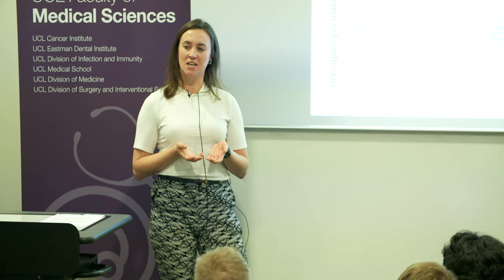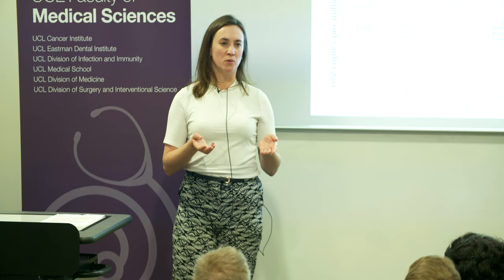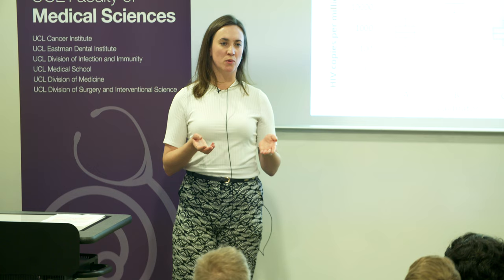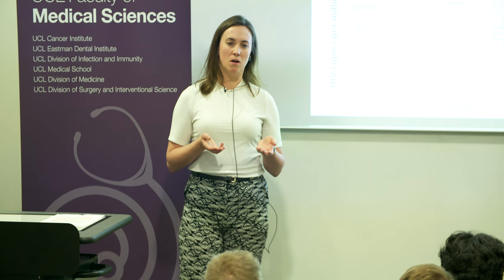'Metrology in microbiology - how does it measure up?' UCL Faculty of Medical Sciences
PhD student Eloise Busby (UCL Division of Infection and Immunity) presents her research on the importance of rigorous experimental design by using principles of metrology (qPCR calibration) to detect and quantify pathogens (HIV DNA).